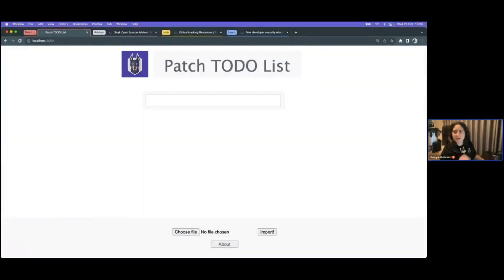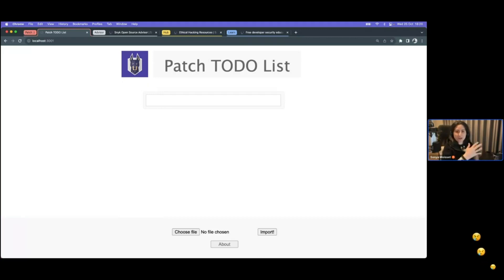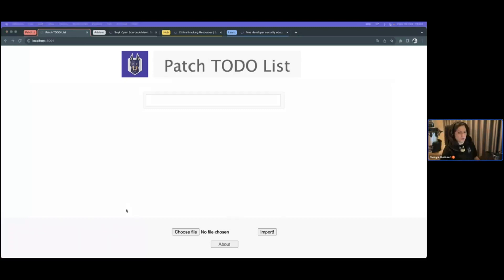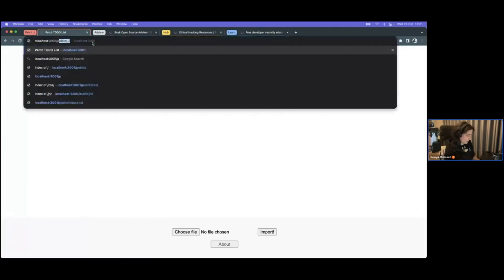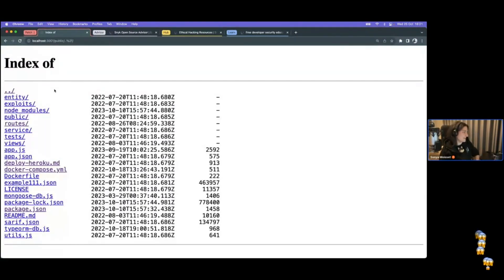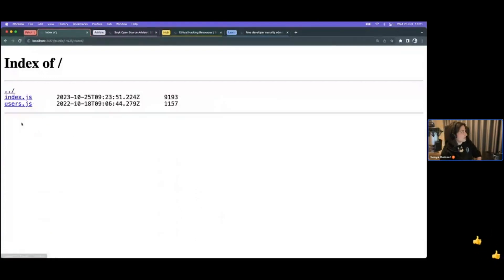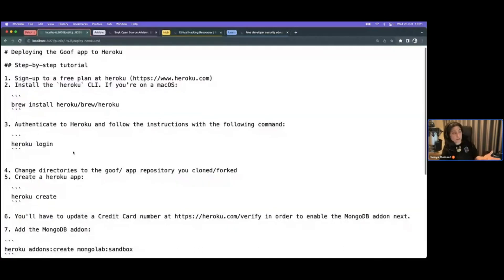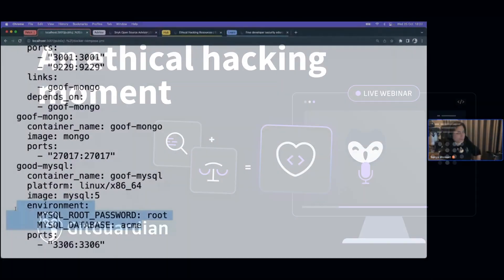WEBINAR MOMENT: Trying a Directory Traversal Hack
A clip from GitGuardian's webinar on Ethical Hacking. Special guest, Snyk's Sonya Moisset, uses a directory traversal hack to get much deeper into the app's source code than should ever be allowed.